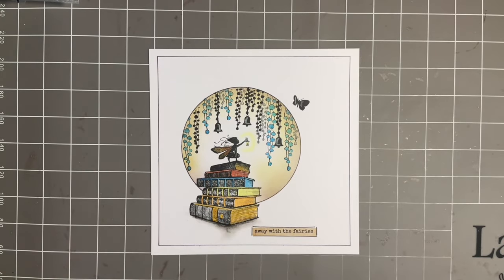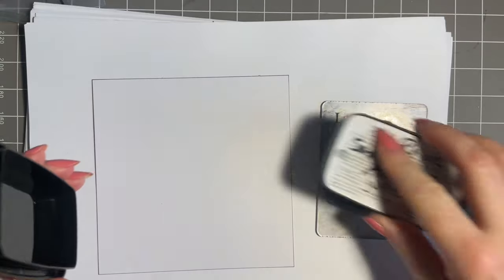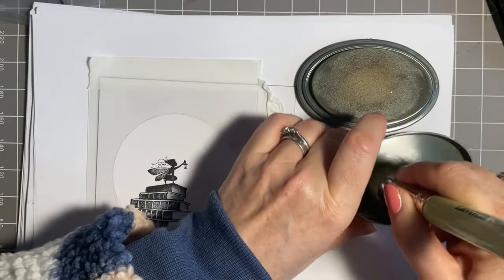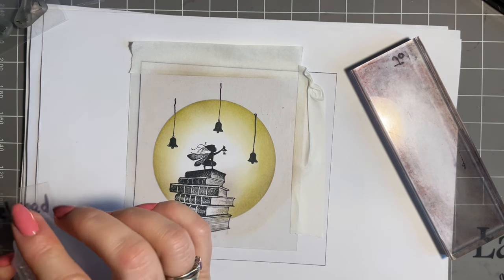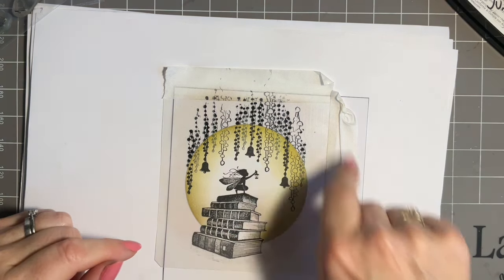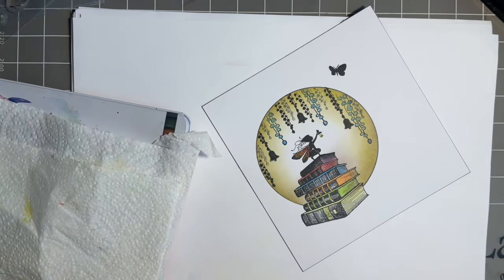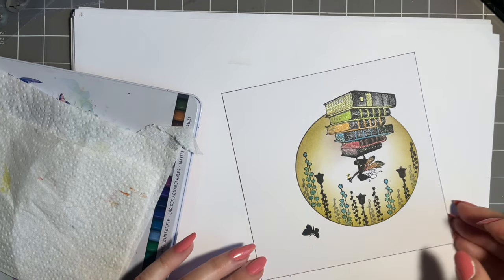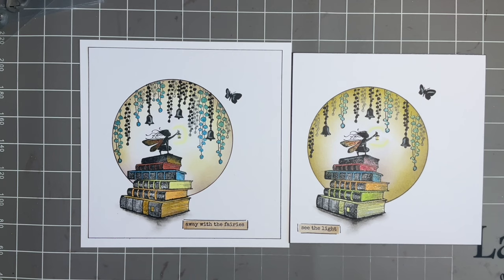Shining a light with Dana by Jo Rice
Shining a light with Dana
 Hi everyone, Jo here again popping in with some more crafty playtime. Today I am going to create a lovely little design using some elements inks, a sticker stencil and we have a special guest star,,,,our new fairy. Dana.
 She is going to sit on our Whizardry books, and shine her lamp amongst the foliage. I wonder what she is looking for…join me here and find out.

Hugs
Jo xx

Stamps
Dana
Whizardry
Thimbleweed
Bells
Butterflies

Inks
Versafine Clair - Nocturne
Elements inks - Greensleeves and Violet Chalk

Multifarious card sock
Card and envelope pack 6x6
Lavinia craft mat
Acrylic  blocks
Sticker stencil set 5
Stencil brush size 9
Lavinia Low Tack Tape

Colour
Watercolour pencils
Wink Of Stella pen
Pastel Pencils
Micron pen - Black

Sentiment stickers set 6